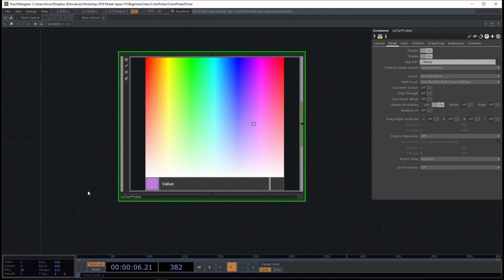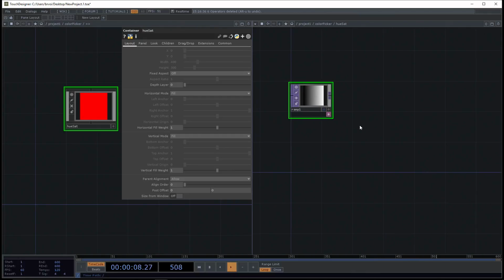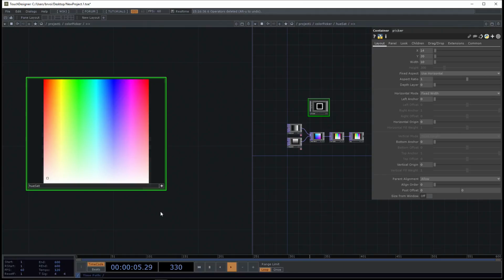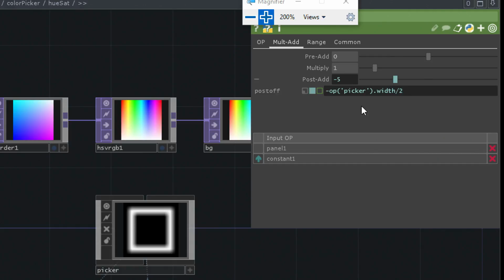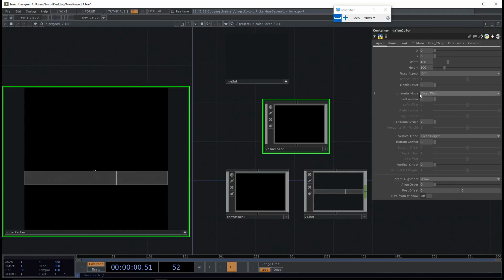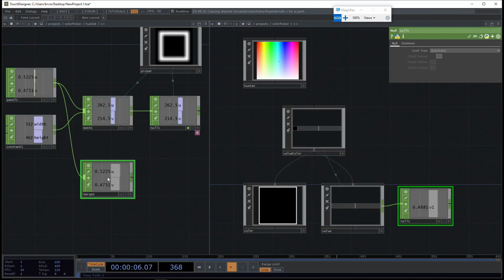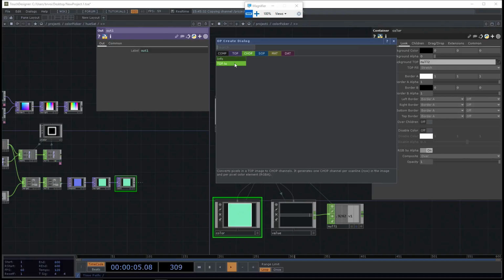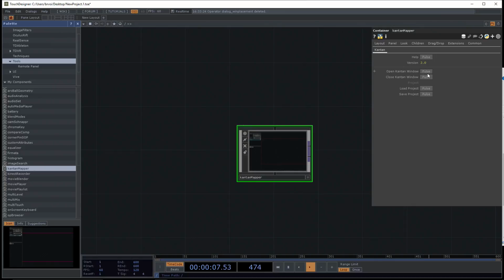Building User Interfaces (English / 日本語)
Learn about control panels in TouchDesigner and build a colorpicker UI.
MUTEK.jp 2018 Beginner Class Day2

2:50 - Start panel building
8:03 - Fill mode
11:00 - Color ramps
23:10 - Panel values
40:35 - Value slider
44:35 - Nesting panels
1:00:50 - Creating output values
1:11:15 - Viewing as a floating window